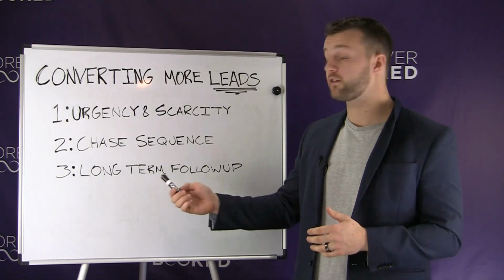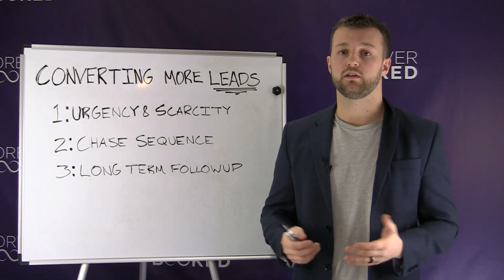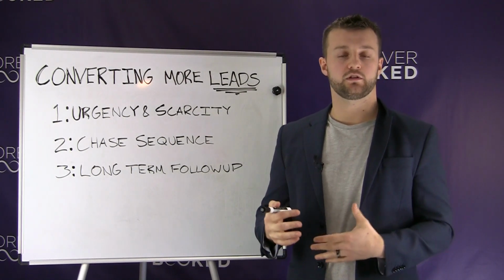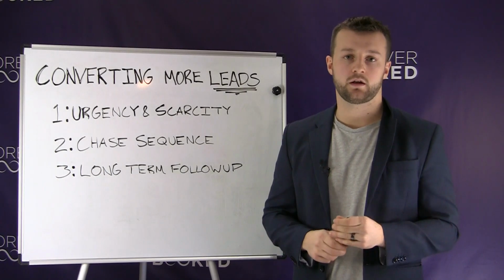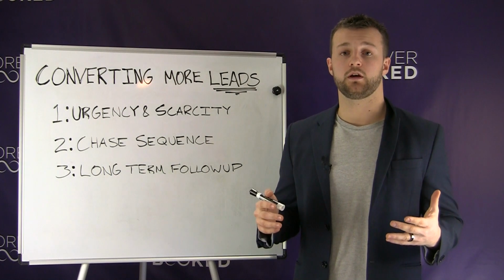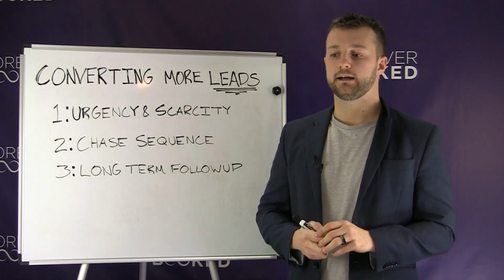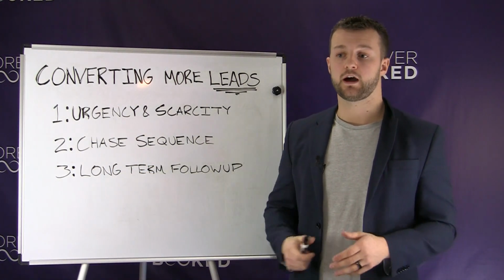How To Convert More Leads Into Patients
In this video, I'll show you 3 strategies you can implement right now to convert more leads into paying patients.

To watch our FREE video study on how to attract more qualified cosmetic patients into your clinic, go